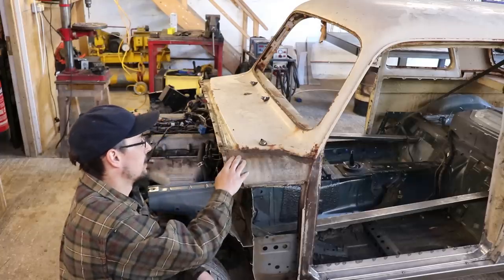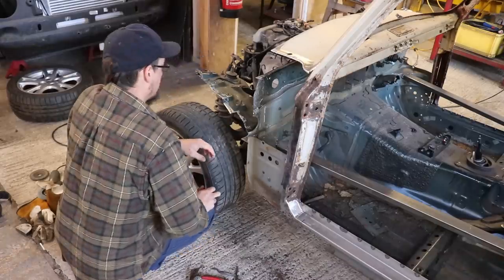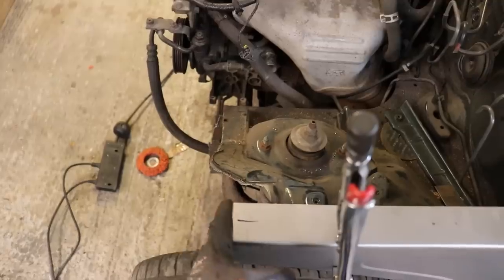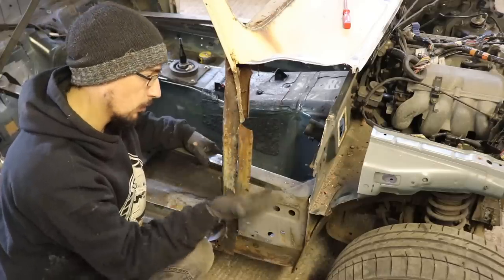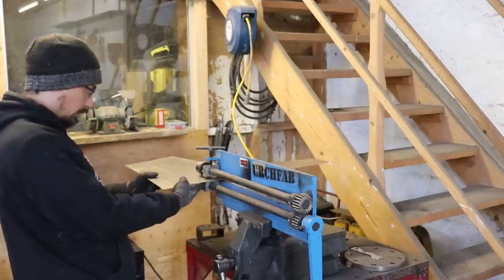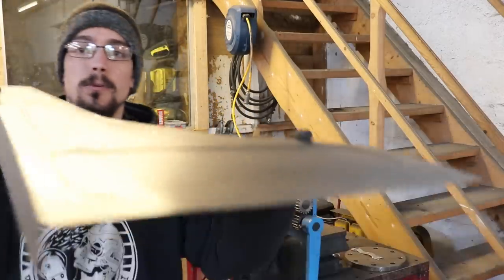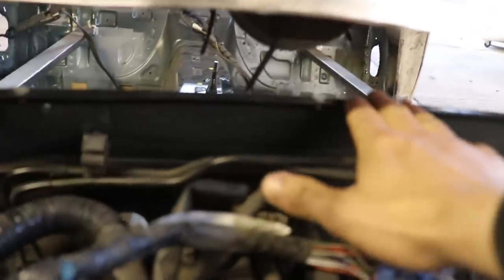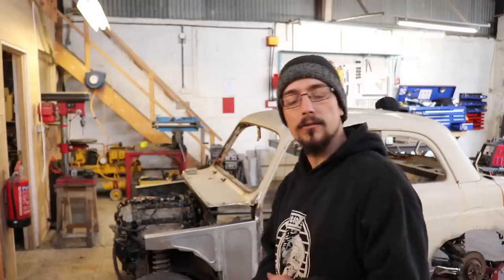THE MONGREL PART 8, THE 100E IS SO ROTTEN!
I'm discovering more and more tin worm on the 100e but I will push on through until the old ford lives again.